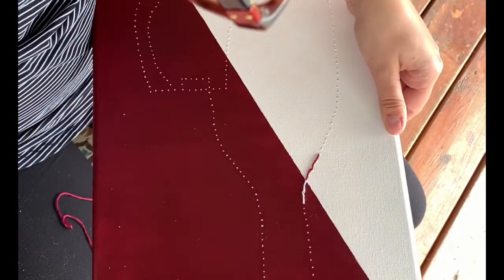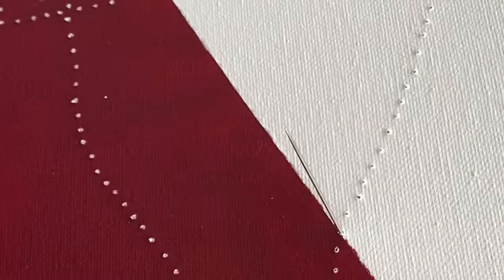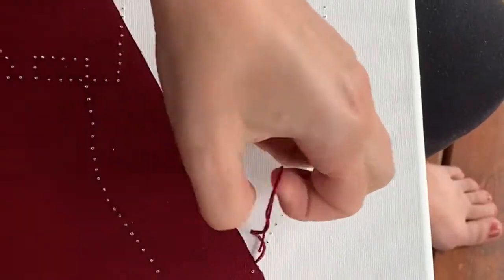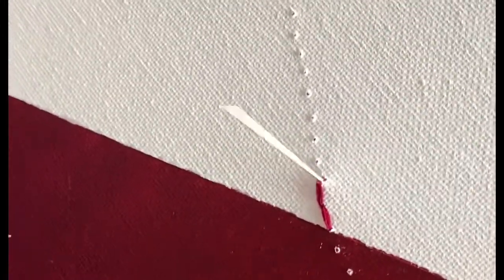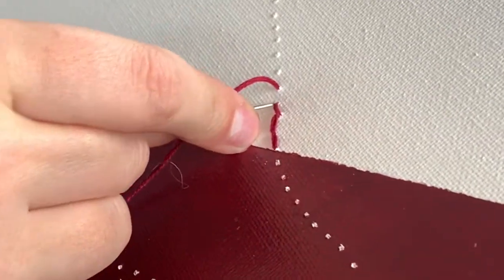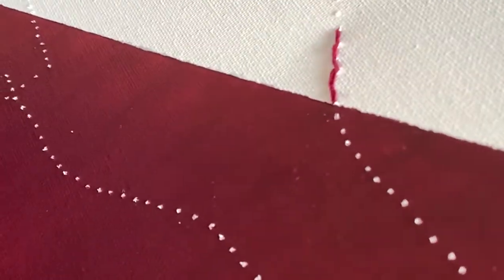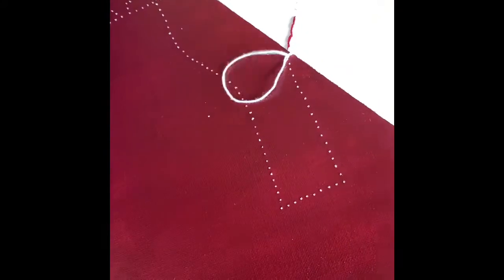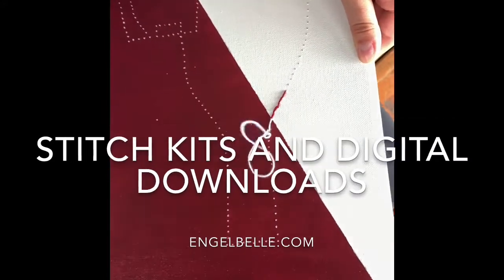How to backstitch on canvas with Engelbelle stitch kits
This is an extended video that show you how to start and stitch with embroidery thread on canvas. Stitch kits are available on engelbelle.com for pick-up in Edmonton and Fort Saskatchewan Alberta.